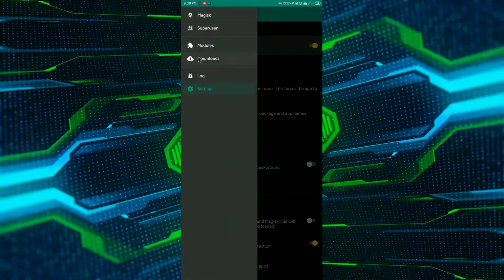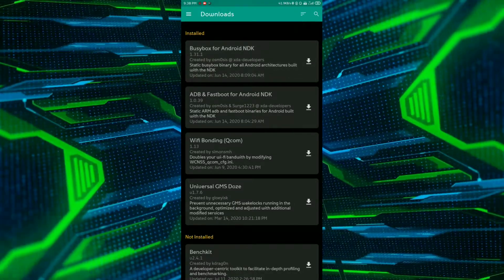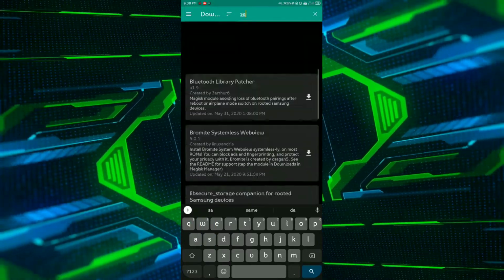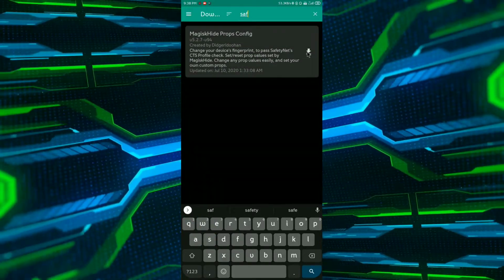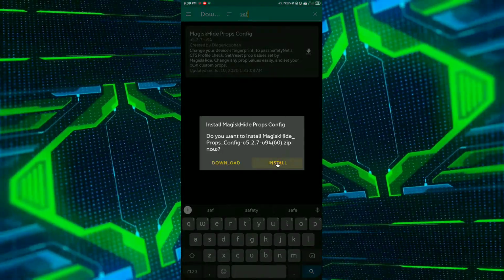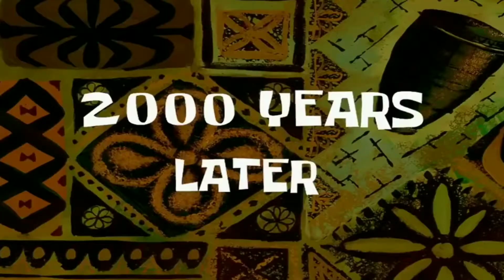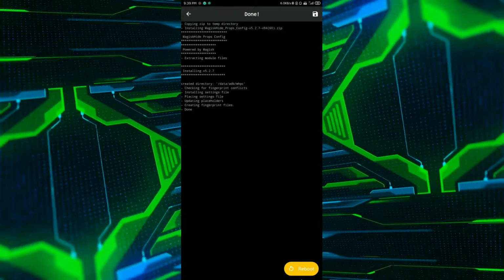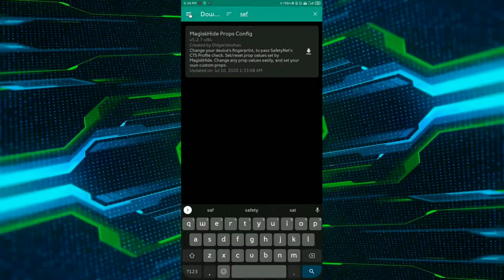How To Bypass / Fix SafetyNet Check In Rooted Android Phone | Root With Magisk [2020] 🔥🔥🔥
Follow The Steps To Bypass / Fix SafetyNet Check :

1).Go to the magisk manager settings and enable the magisk hide option.

2).Go to the magisk module download section and search for ' MagiskHide Prop Config ' and install it and then reboot your device. Thats all 🔥

Run the test for safetyNet check , now it will give you green signal 😃😃.

(Try this one, if above not works for you) Safetypatcher {Module} by hackintosh5

How To Enable Extreme FPS With 16xMSAA In PUBGM| FPS Meter | PUBG Mobile 2020 | No BAN 🔥 :-